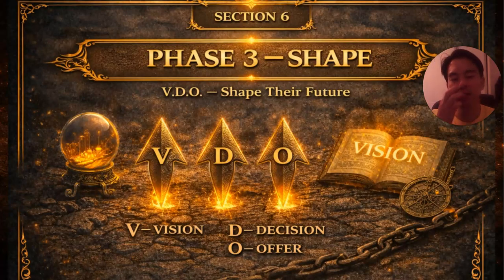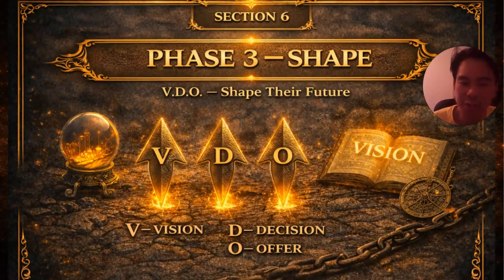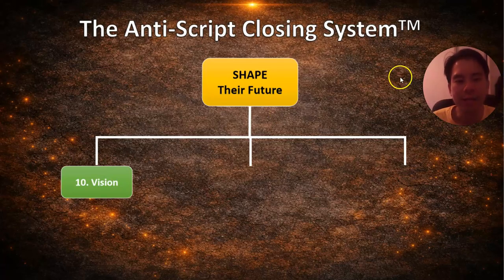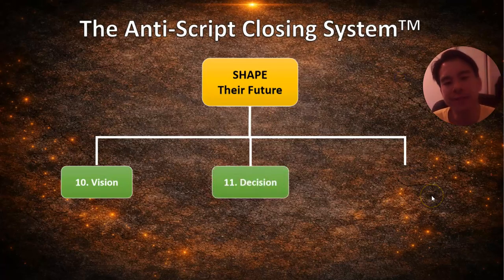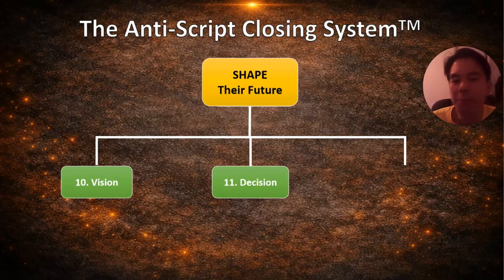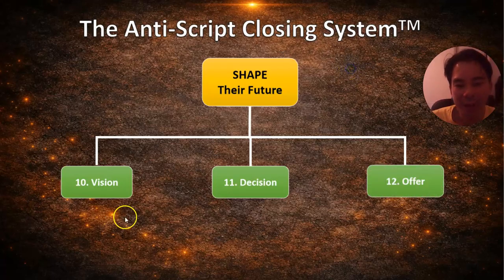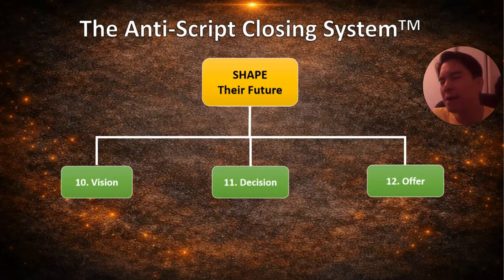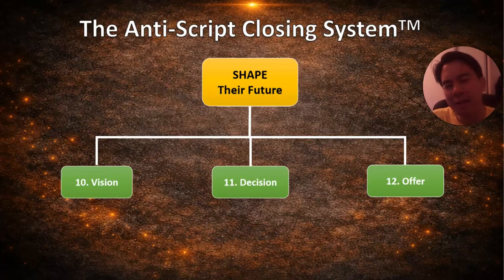Make Your Price Insignificant By Mastering The SHAPE Phase